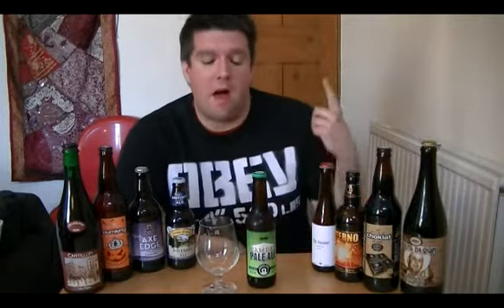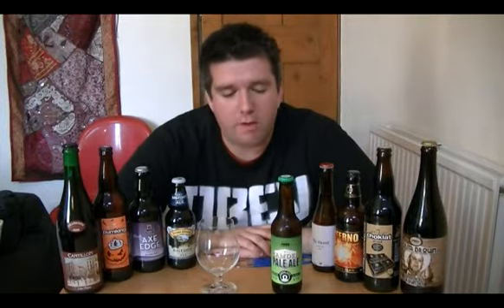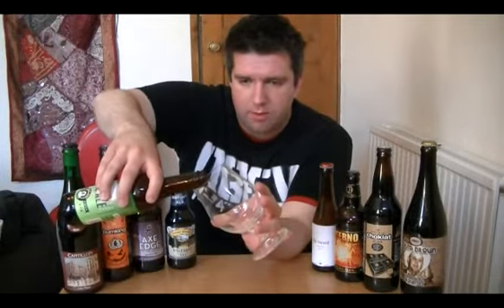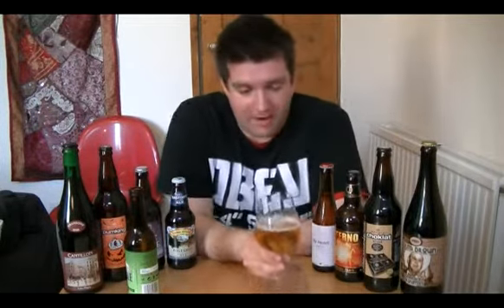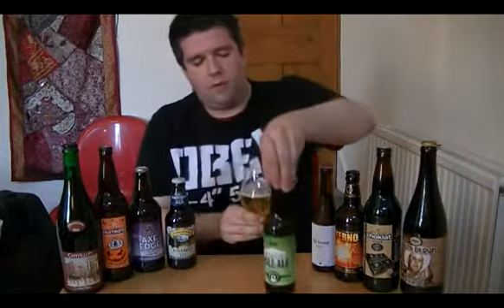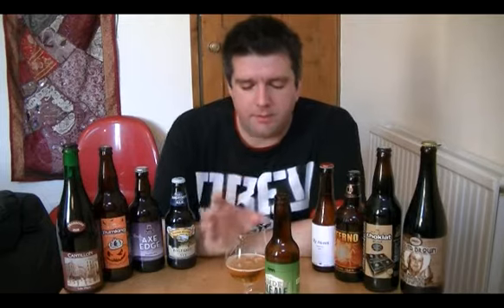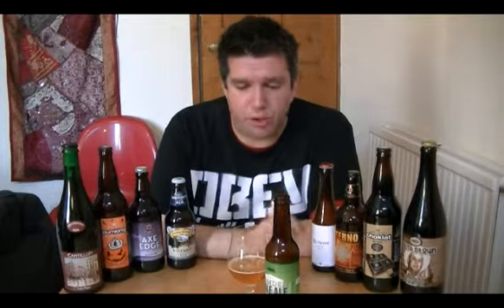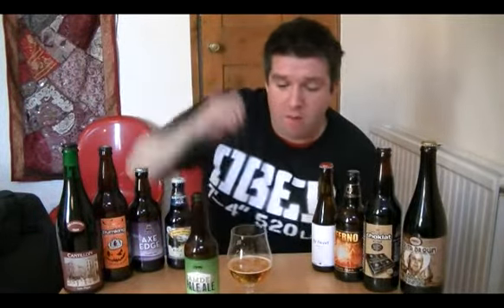Camden Town Brewery - Camden Pale Ale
Thanks for joining me for another Video Beer Review. This I'll be drinking a bottle of Camden Town Brewery's Camden Pale Ale.